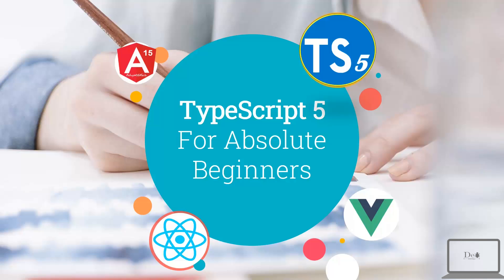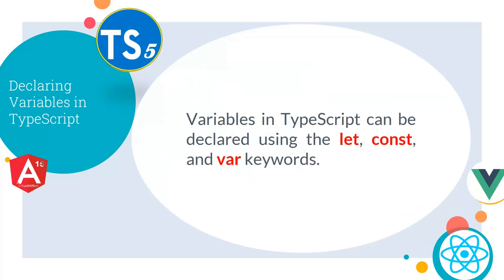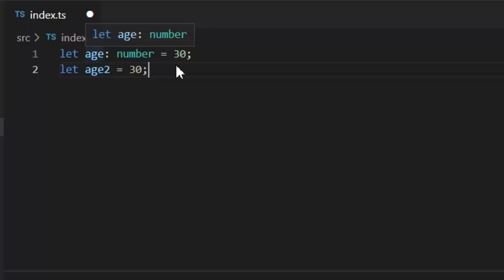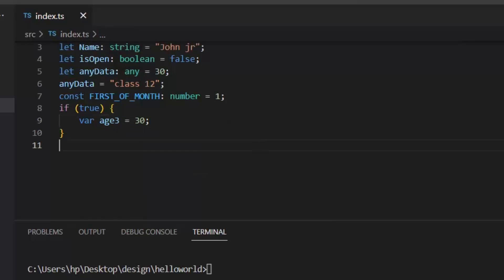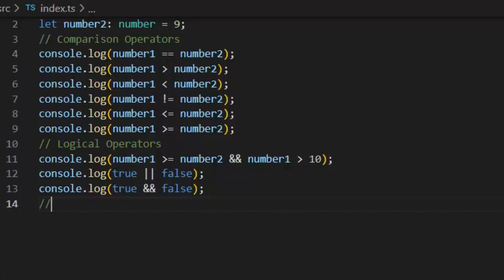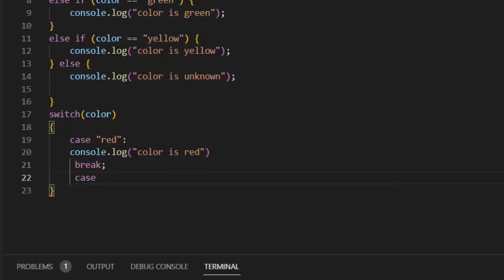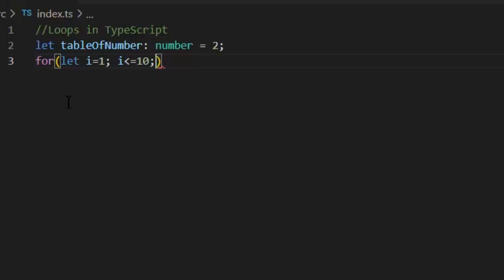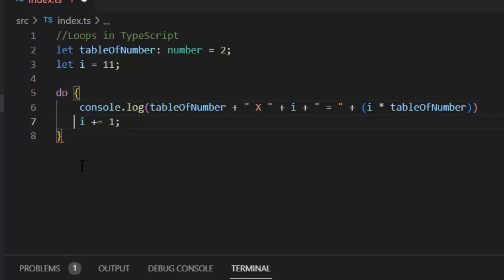Overview of basic Fundamentals of TypeScript 5 | Absolute Beginners to Advance Course | Lecture 2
In this video, we'll be looking at the basics of TypeScript 5. This will include a discussion of types, flow control, constructors, variables, functions, and classes.

If you're new to TypeScript or just want to learn more, this video is for you! By the end of this video, you'll have a good understanding of the basics of TypeScript 5, and you'll be ready to start coding!

If you're new to writing code in TypeScript, or you just want to learn more about the language, then this video is for you! In this first lecture, I'll show you how to install Node.js and TypeScript 5, and then setup a basic TypeScript 5 project.
Today we’re excited to announce the release of TypeScript 5.0!

This release brings many new features, while aiming to make TypeScript smaller, simpler, and faster. We’ve implemented the new decorators standard, added functionality to better support ESM projects in Node and bundlers, provided new ways for library authors to control generic inference, expanded our JSDoc functionality, simplified configuration, and made many other improvements.

If you’re not familiar with TypeScript yet, it’s a language that builds on JavaScript by adding syntax for types which can be used for type-checking. Type-checking can help catch lots of common mistakes, from typos to logic errors. Bringing types to JavaScript also allows us to build great tooling, since types can power features like code completions, go-to-definition, and refactorings in your favorite editor. In fact, if you’ve used editors like Visual Studio or VS Code, TypeScript already provides the JavaScript experience there!
But if you’re already familiar with TypeScript, have no fear! 5.0 is not a disruptive release, and everything you know is still applicable. While TypeScript 5.0 includes correctness changes and some deprecations for infrequently-used options, we believe most developers will have an upgrade experience similar to previous releases.